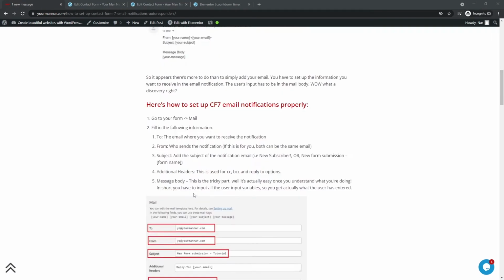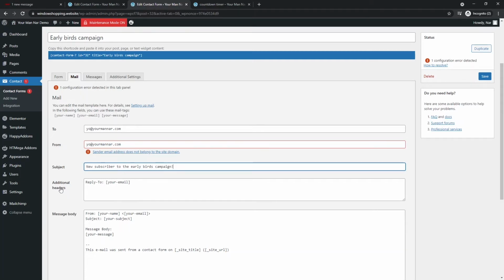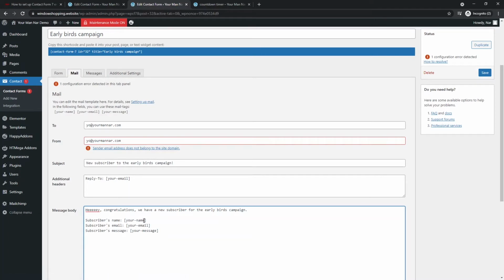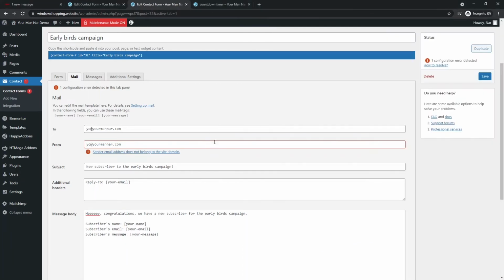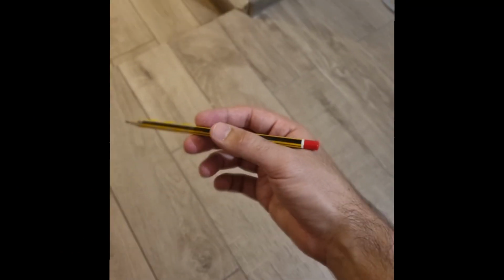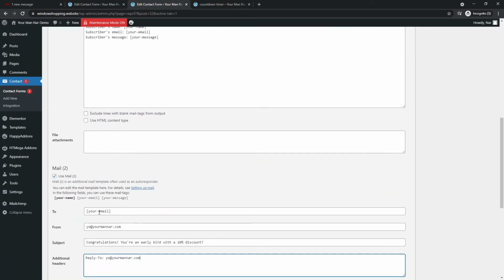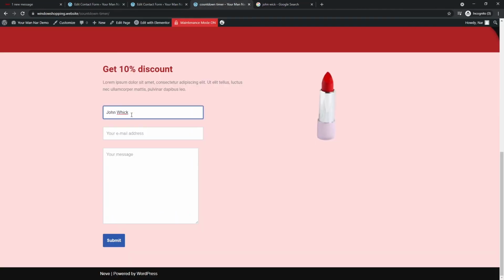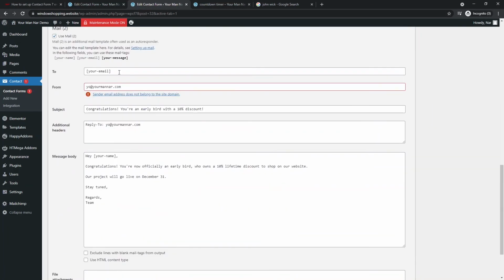Easily Set up Contact Form 7 Email Notifications & Autoresponders - Very detailed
I will also write the steps here very short
Set up both your email notifications and auto-responders from the Mail tab in the given form. The process is simple.

👉 For email notification (for yourself):
▪ Both the “To” and “From” addressed should be yours.
▪ In the Message body enter all the form fields’ variables with their field names (you can find them in bold in the top section of the Mail tab).

▪ Scroll down to the bottom of the Mail section, check the Mail (2).
▪ In the “To” field add your subscriber’s email variable (usually [your-name]).
▪ In the Message body section, add the content you want your subscriber to receive as an auto-responder.

This is how easy it is to setup Contact Form 7 email notifications & autoresponders.

I hope you liked the content and got the answer you were looking for.

Here are some useful links for you to navigate through:
► Speed up your website up to 90 with the fastest WordPress hosting

WordPress . Contact Form 7 . CF7 edits